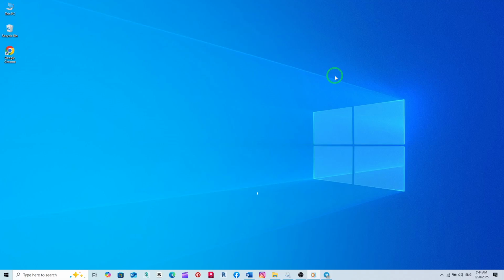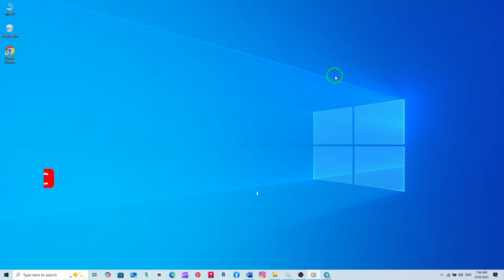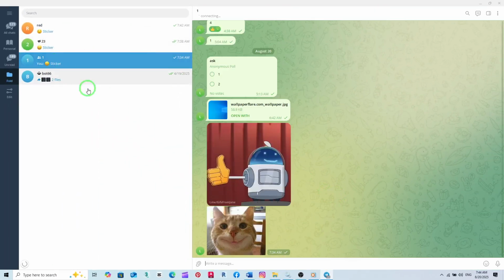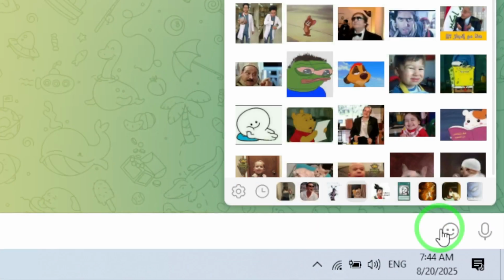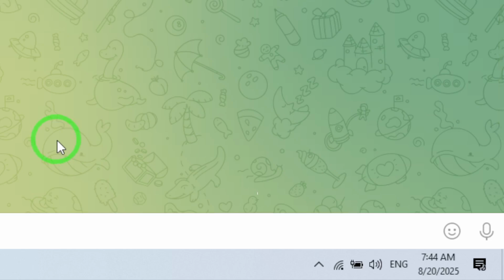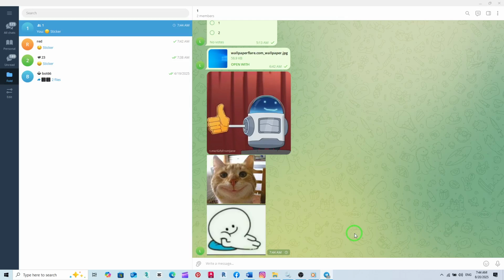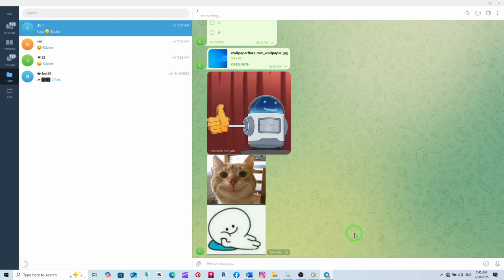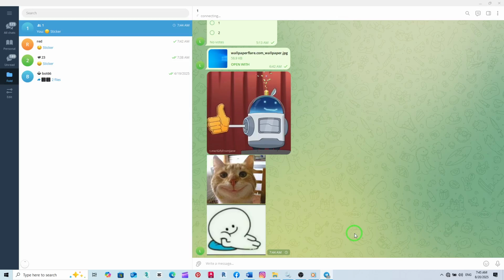How To Send A Sticker To Group On Telegram App On PC (New Update)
Learn how to send a sticker to a group on the Telegram app on PC with the latest update. This quick guide will make your group chats more expressive and fun by using stickers in just a few simple steps. Follow along to enhance your messaging experience on Telegram.

1. Open Telegram app

2. Open the group you want

3. Click on the emojis icon

4. Click on the sticker icon

5. Choose the sticker you want and click on it

6. Click on it to send-

Chapters:
00:00 Intro
00:12 Soultion
01:05 Outro